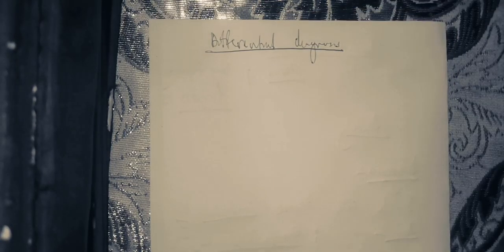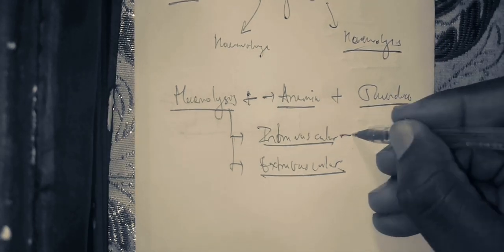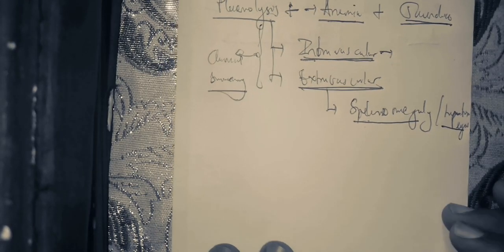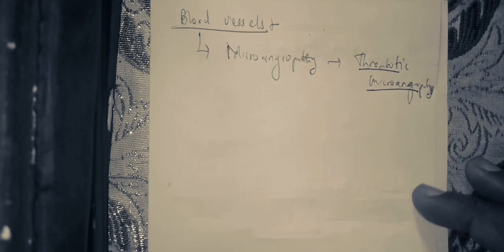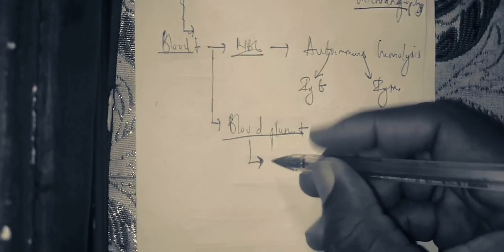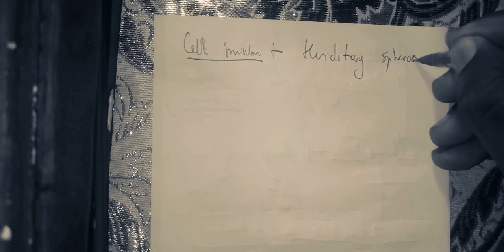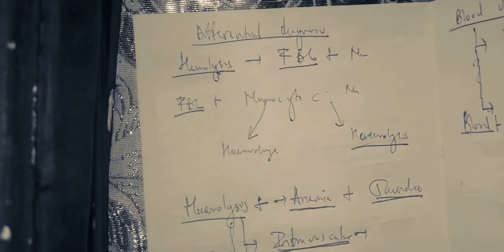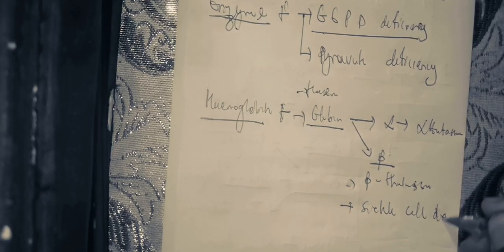SchrDbb_Differential diagnosis of Sickle cell disease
In pediatric Clinical tutorial presented by SchrDbb: DASSI BOPDA BLONDEL CHRISTIAN, Clinical Academician, DRIMS